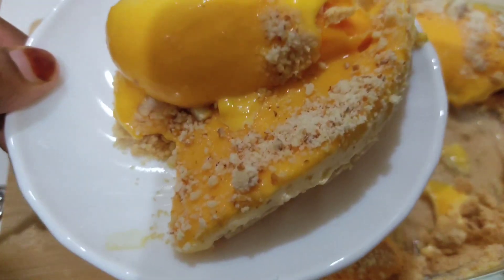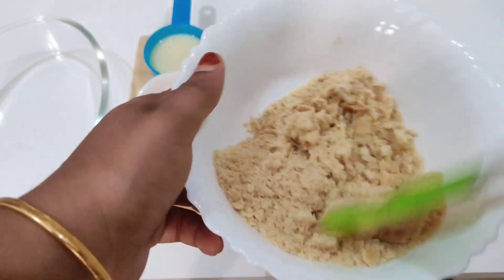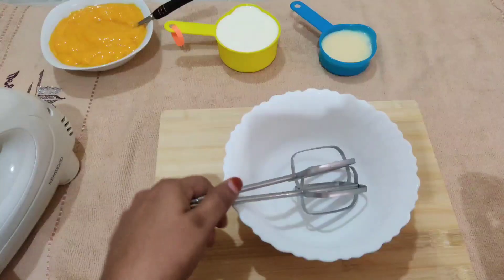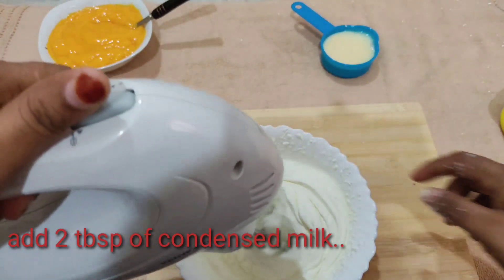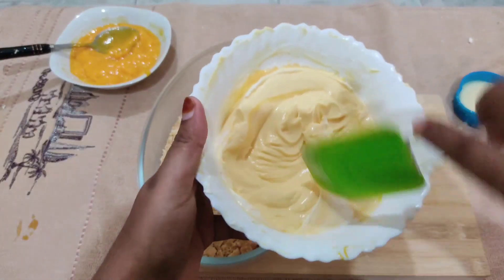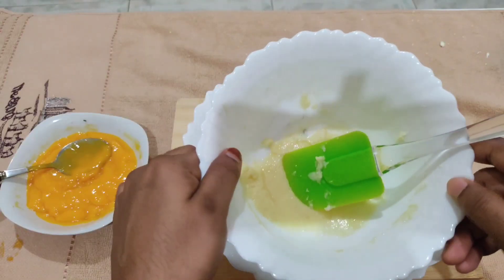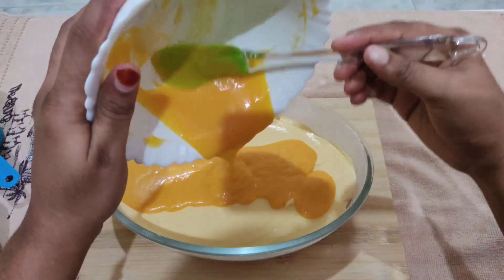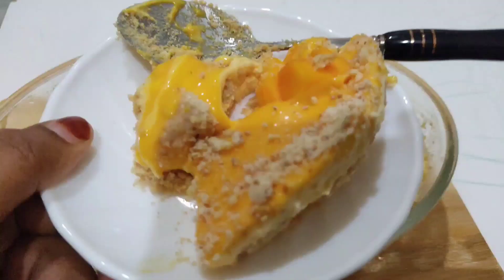Mango mouse pudding 😋/easy dessert/plate കാലിയാകുന്നത് അറിയില്ല..വേറെ ലെവൽ പുഡ്ഡിംഗ്/blackberries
ഇന്നു ഞാൻ മാങ്ങ വെച്ചിട്ട് ഒരു പുഡ്ഡിംഗ് ആണ്‌ ഉണ്ടാകുന്നത്...
Ingredients :
Mango 1 വലുത്
Whipping cream1cup(200ml)
Marie biscuit -small packet
Condensed milk 5tbsp
Unsalted butter 2tbsp
White chocolate 20gram